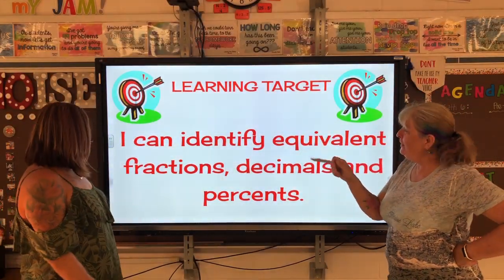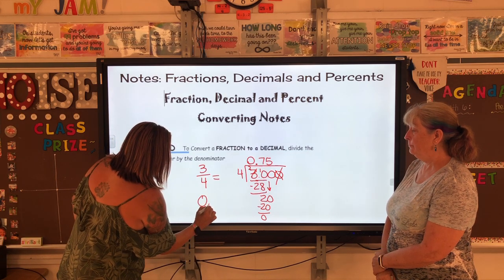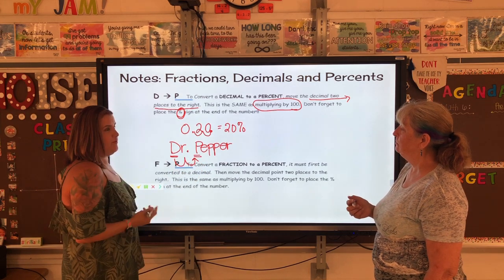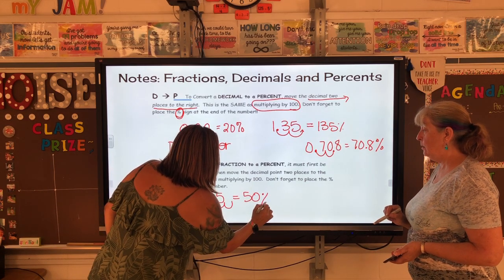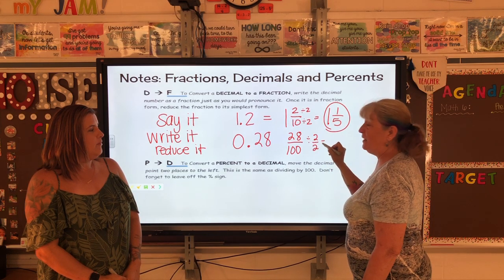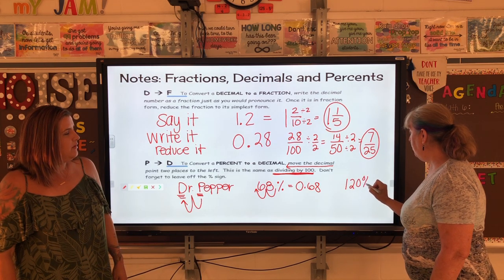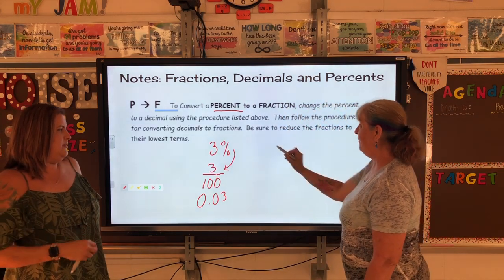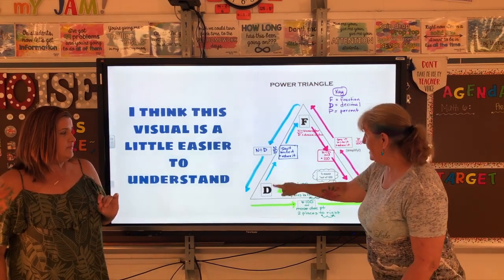Fraction to Decimal to Percent